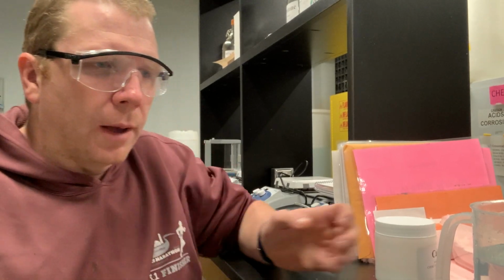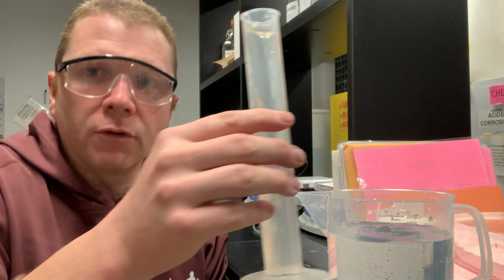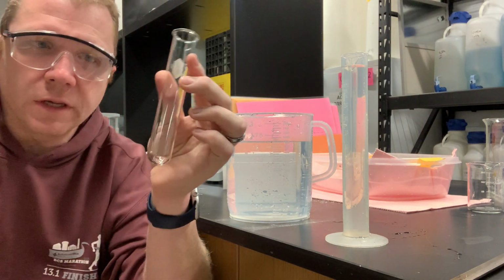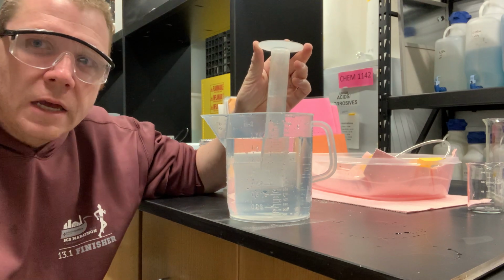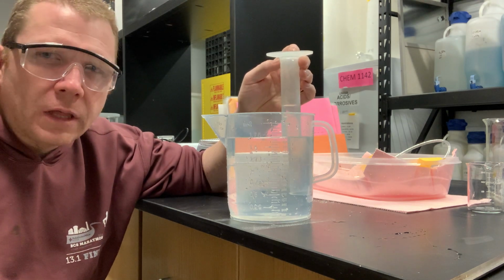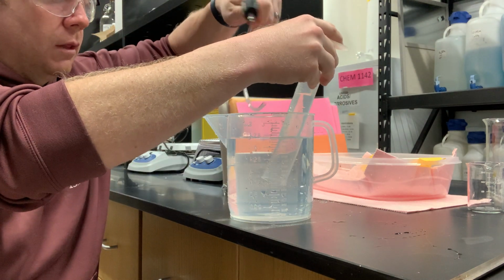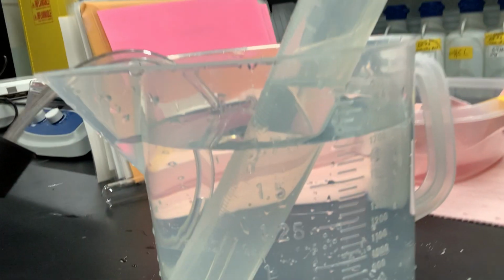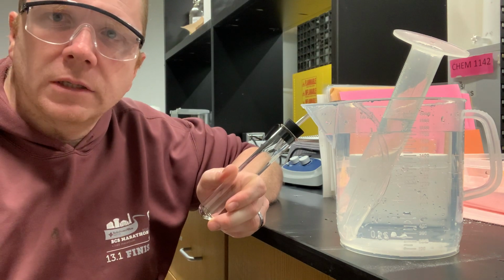CHEM 1141 - Experiment 10 pt4